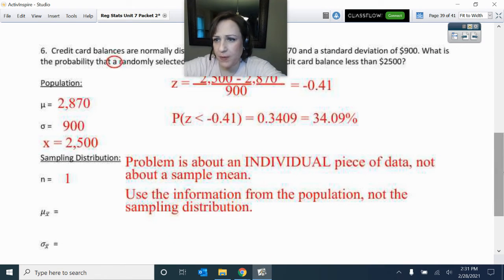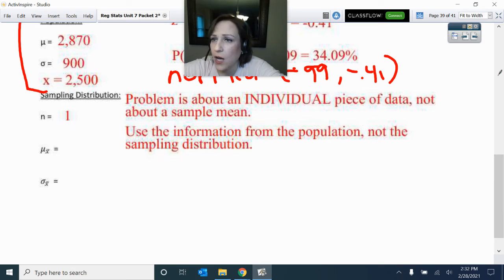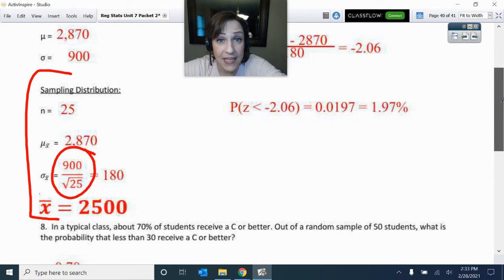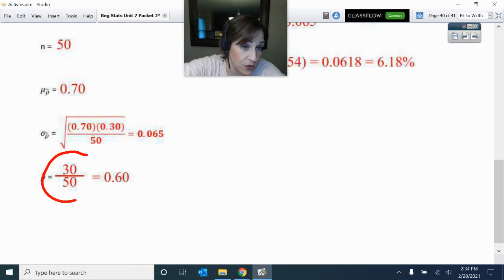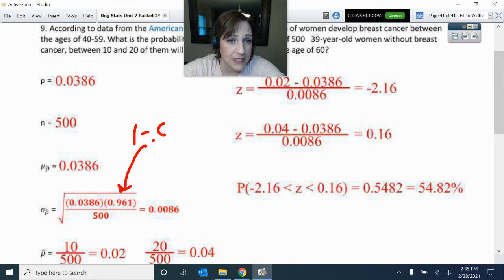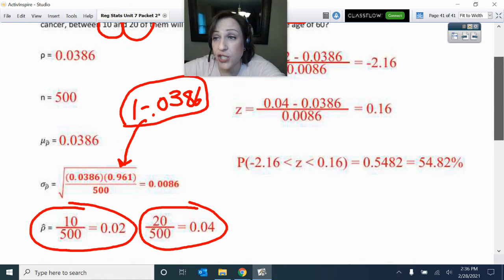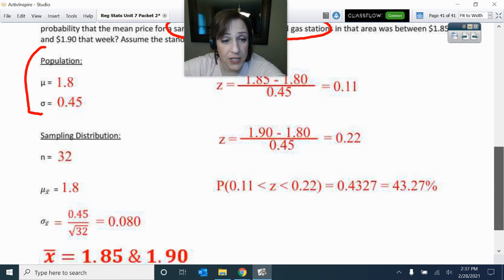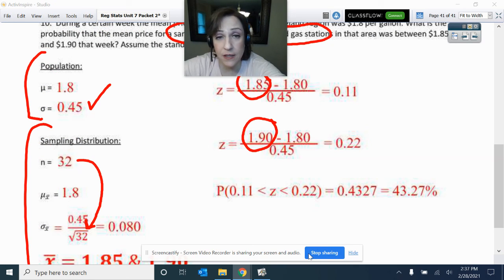Going over Unit 7 Review #6 - #10 Sampling Distributions for Means and Proportions